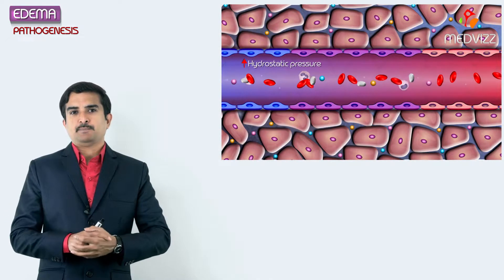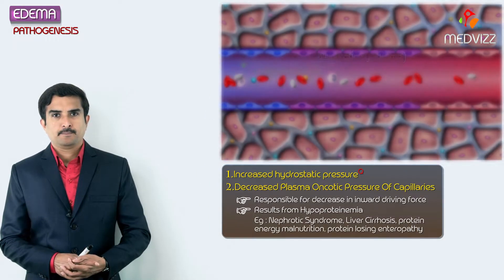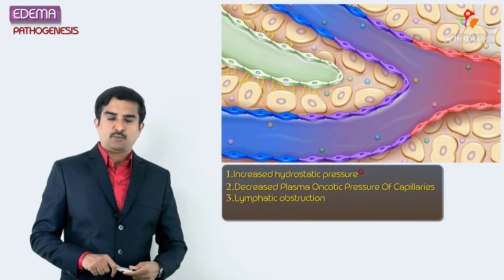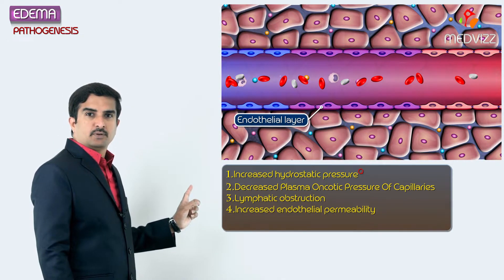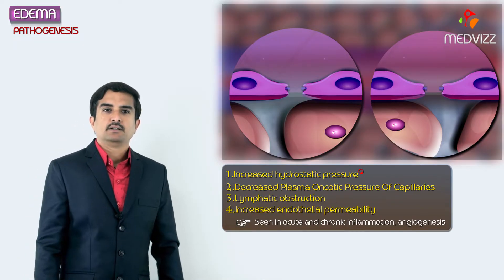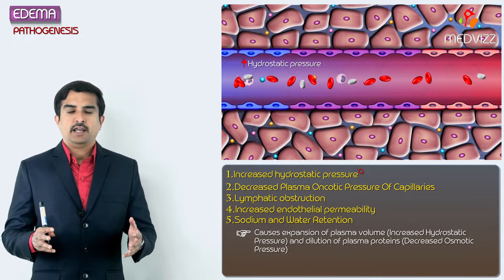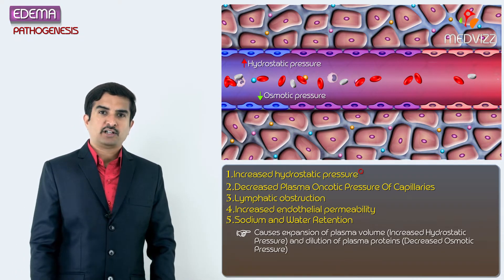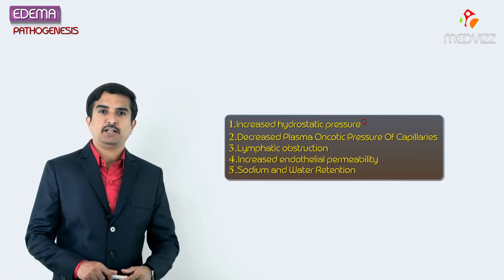2.Edema Pathogenesis - Hemodynamic pathology Fmge & Neet PG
The pathogenesis of edema is in-depth considered based on Starling's rule on capillary fluid dynamics. Edema can be divided into 4 types based on the mechanisms causing edema: increased capillary hydrostatic pressure decreased plasma oncotic pressure, enhanced hydraulic permeability of capillary walls, and lymphatic obstruction. Each of the types can be further divided into generalized and local forms. Edema, defined as the expansion of interstitial fluid compartment, is initiated by an imbalance of Starling forces across capillary walls between plasma and interstitium but is maintained by enhanced sodium reabsorption from renal tubules.